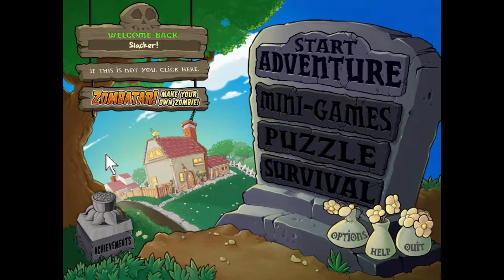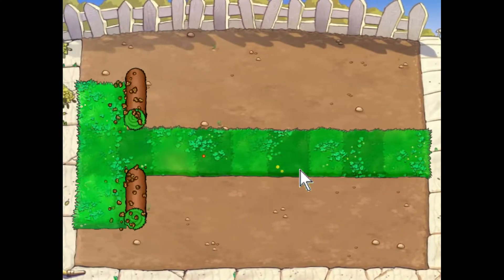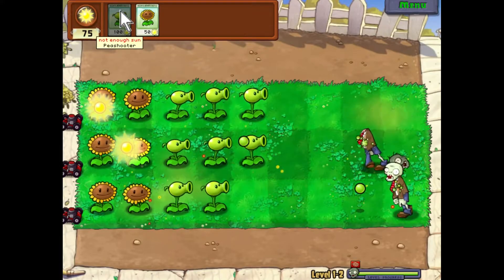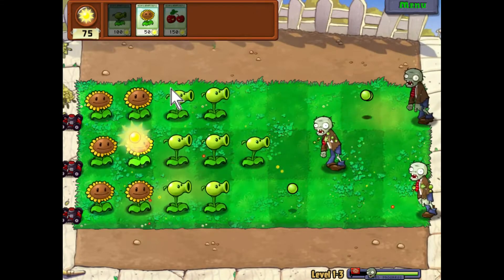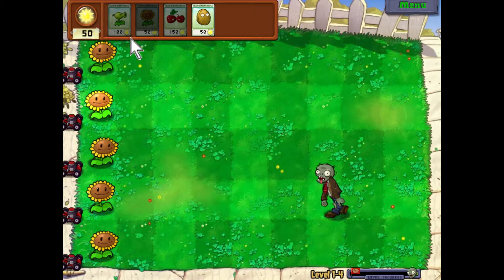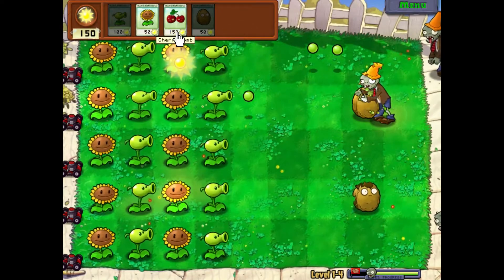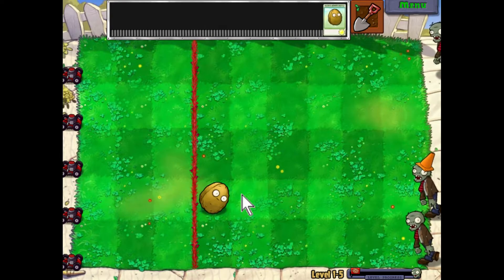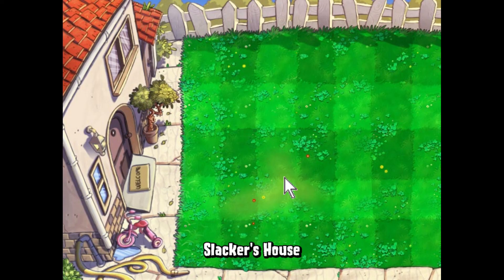01 Plants Vs Zombies!!!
Song: Virtual is where we live

Please Support!